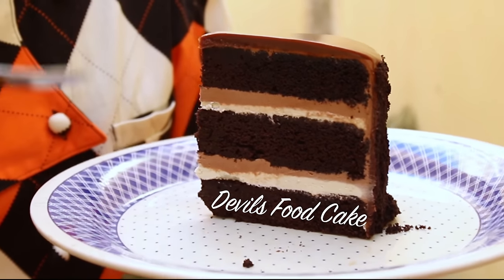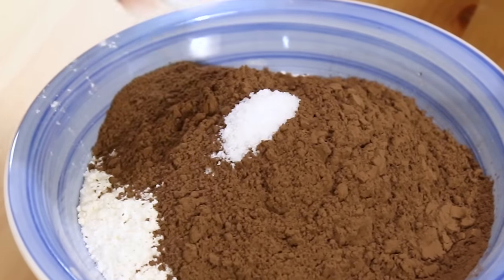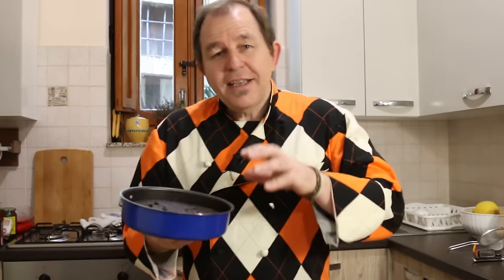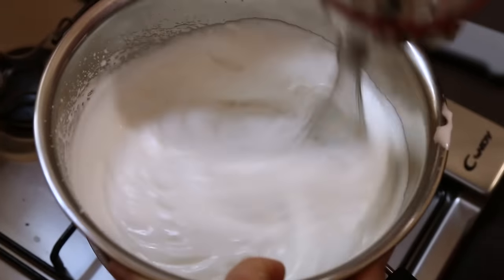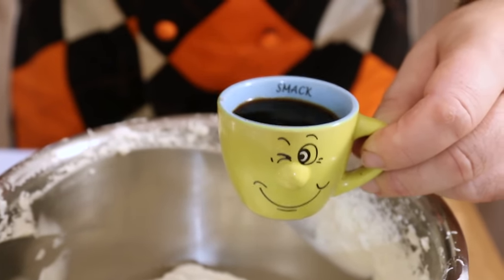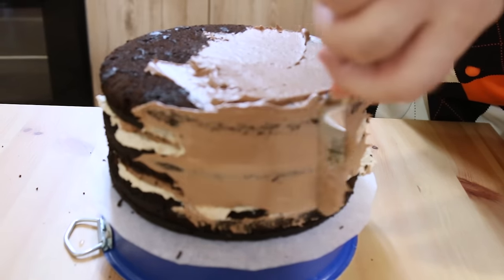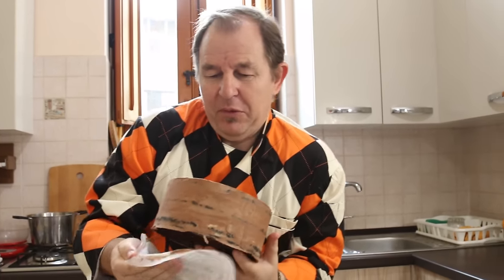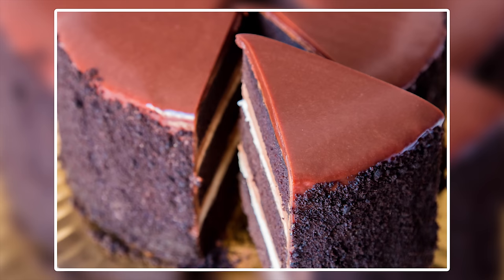CHOCOLATE ESPRESSO LAYER CAKE - Devils Food Cake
This is one of the best Chocolate Layer Cakes I have ever tasted.
Moist Chocolate Cake layered with Espresso and Chocolate light and fluffy buttercream and covered with a delicious dark Chocolate Ganache. I’m in Heaven.
In this Recipe we will learn about Swiss Meringue Butter Cream, how to make a great smooth Chocolate Ganache and how to bake the perfect Moist Devils Food Cake. Not bad in all under 10 minutes.

Ingredients Below
 🧡 Please show your love and support

For the 3 Cake Layers
345g / 12 oz Butter
450g / 1 lb  Brown Sugar
3 Eggs
360g / 12.5 oz All Purpose Flour
75g / 2.5 oz of Dark Cocoa
2 teaspoons of Baking Soda
3/4 of a teaspoon of Salt
2.25 cups of room temperature Espresso Coffee

Oven Temperature 180C / 350F for 30-40 minutes

For the Swiss Meringue Buttercream
6 Egg Whites
3oog / 10.5 oz Sugar
500g / 17.5 oz of Softened Butter

1/2 an Espresso Shot for the Coffee Frosting
100g / 3.5 oz of Dark Chocolate for the Chocolate Frosting

Temperature reached in the double Boiler 71C / 160F

For the Chocolate Ganache Glaze
250ml / 1 cup of Thick Cream
4 small tablespoons of Honey
135g / 4.5 oz of Dark Chocolate
75g / 2.5 oz of Butter

Pouring Temperature of the Ganache 40C / 104F

Cake trimmings can be kept, placed in the oven to dry out a little then crumbled to use around the outside of the completed cake.

Share the Love, Share the Video and Say Hello

Thanks for the music to

“Tickled Pink” by Josh Woodward.

Music wanted!!!